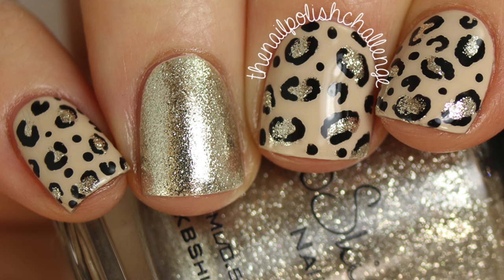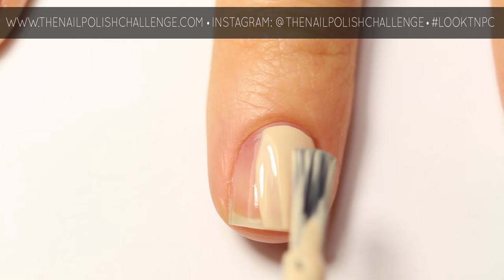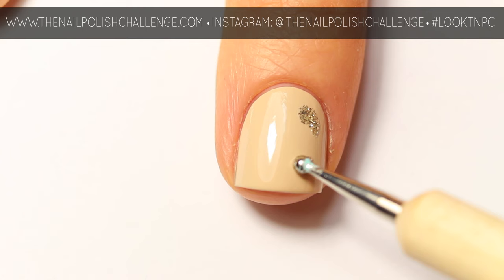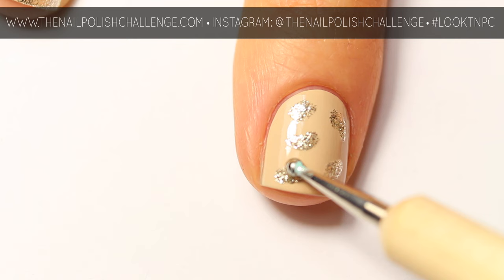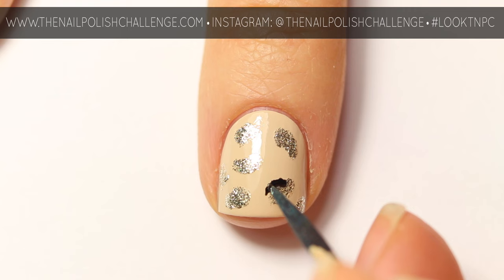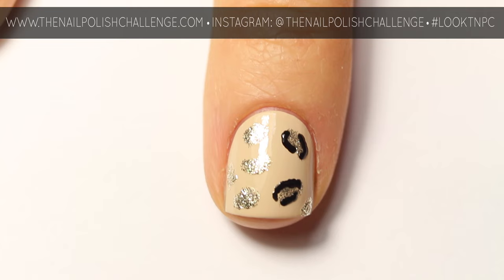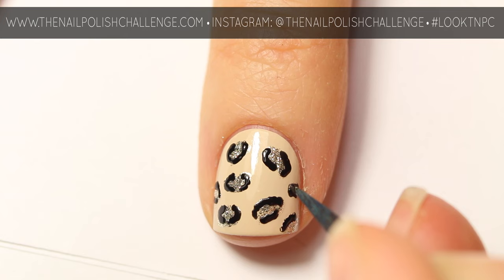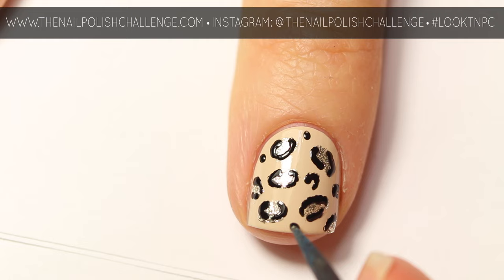Super Chic Leopard Print Nail Art DIY!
This manicure was part of a mani swap with @nailsbyjacky_ on Instagram!

INSTAGRAM: @thenailpolishchallenge (use the hashtag looktnpc to show me your nail art!)